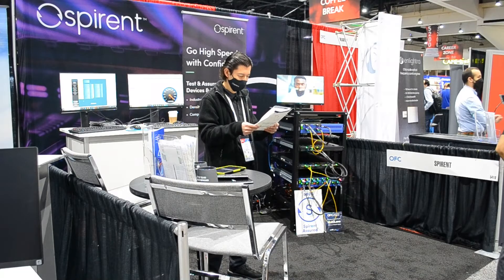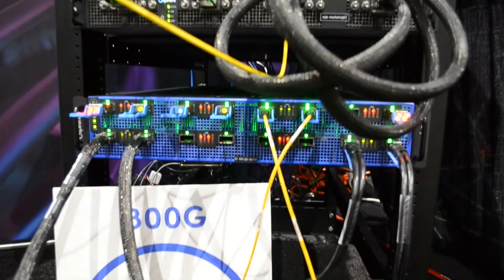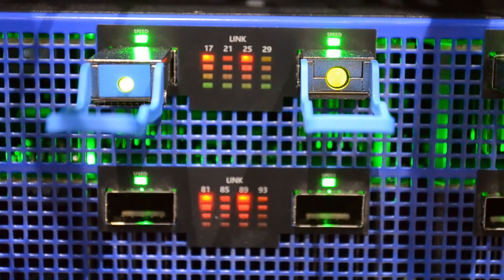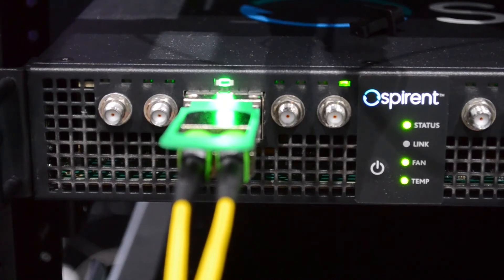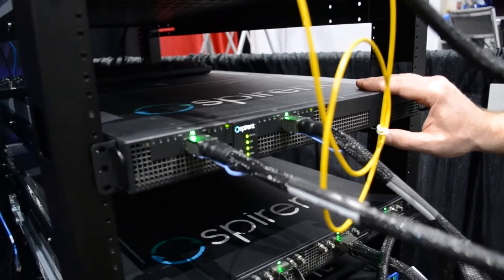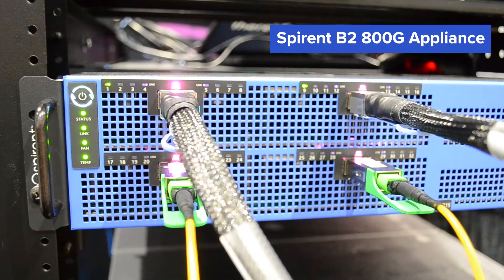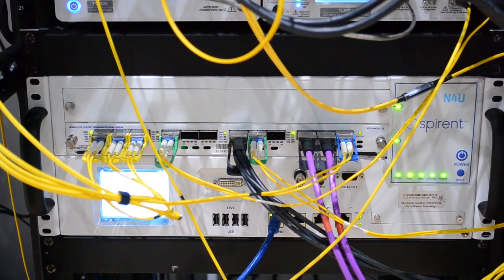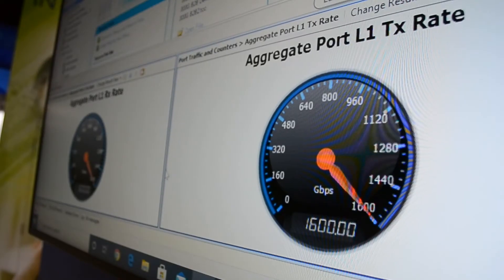Spirent 400G and 800G Test Solutions at OFC22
Get an in-depth look at Spirent’s 400G and 800G showcases live from the show floor at OFC 2022 in San Diego, California. See how these industry-first Ethernet validation solutions are helping maintain the explosive growth of the Cloud.

“Champion” licensed via Music Vine: P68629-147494